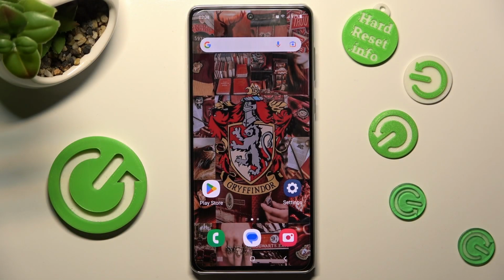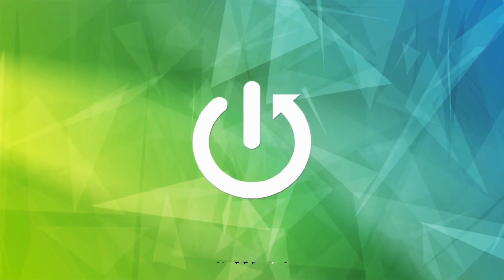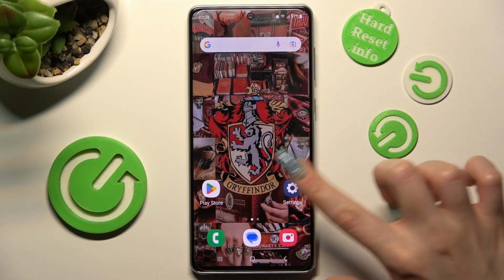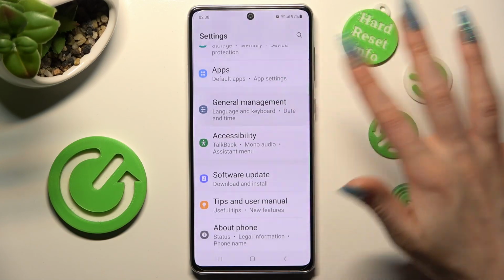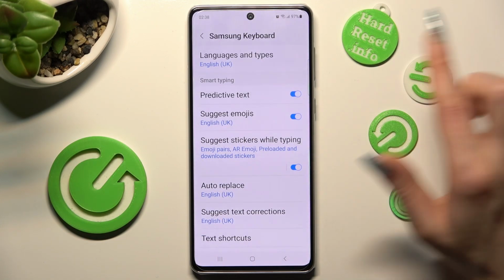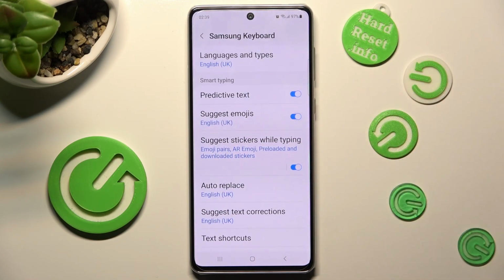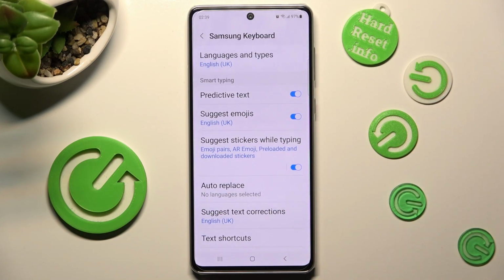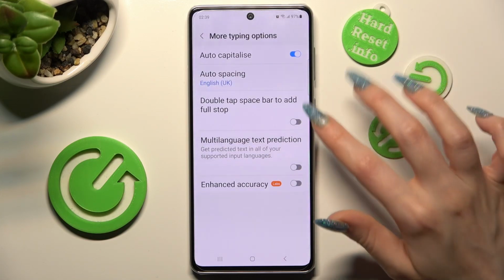How to Find Text Correction Section in Samsung Galaxy A73 - Enter Text Correction Options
Let’s find out how to quickly and easily find the text correction settings on a Samsung Galaxy A73 device. If you wish to activate the auto correction function, then this tutorial will help you find the proper section in the Samsung Galaxy A73 phone settings. Discover how to enter the keyboard options in order to locate the text correction function and decide if you want to have it enabled or disabled.

How to enter text correction options on SAMSUNG Galaxy A73? How to correct text on SAMSUNG Galaxy A73? How to open text correction settings on SAMSUNG Galaxy A73? How to manage text correction on SAMSUNG Galaxy A73? How to enter keyboard settings on SAMSUNG Galaxy A73?